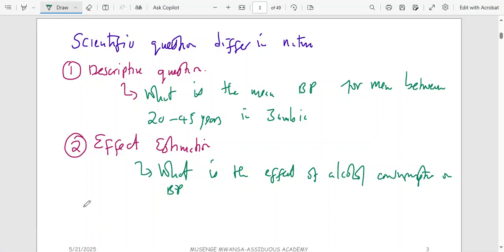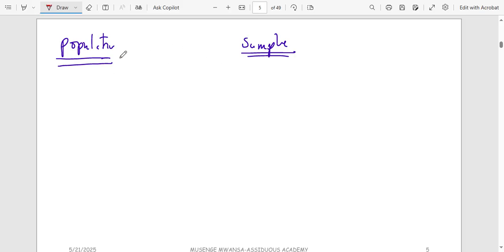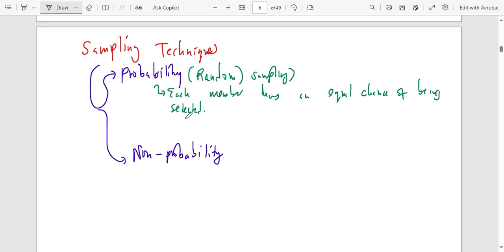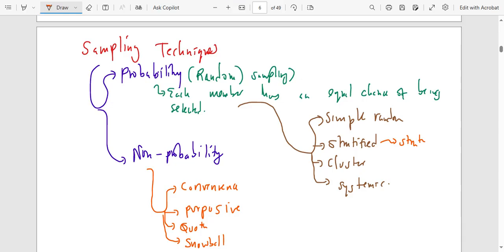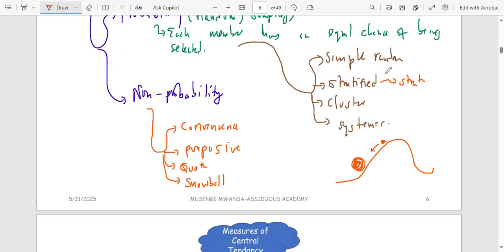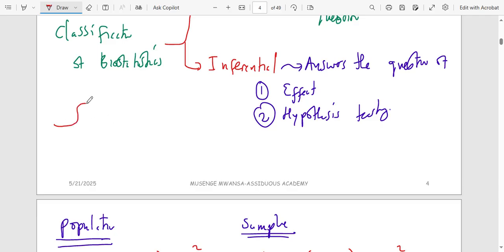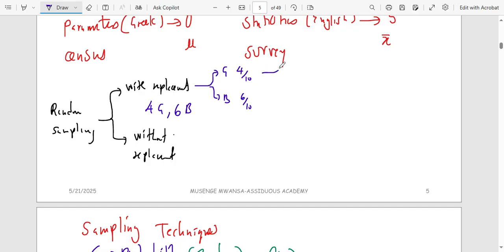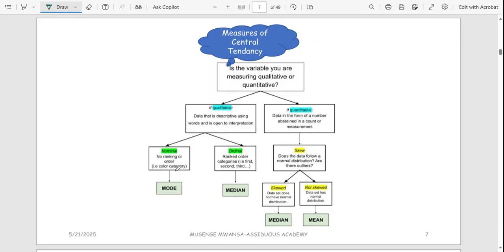Sampling techniques|| biostatistics 2